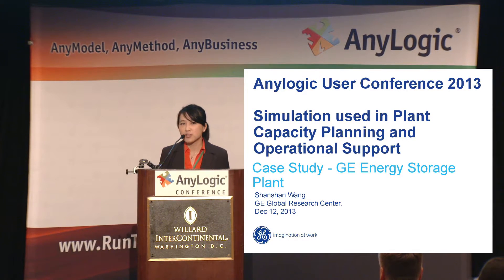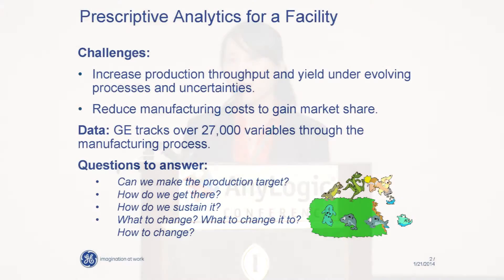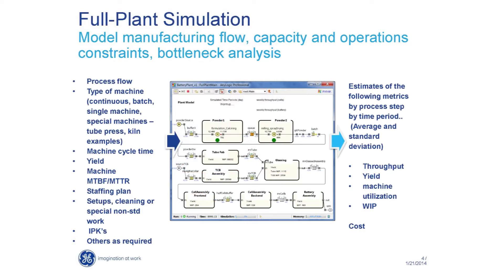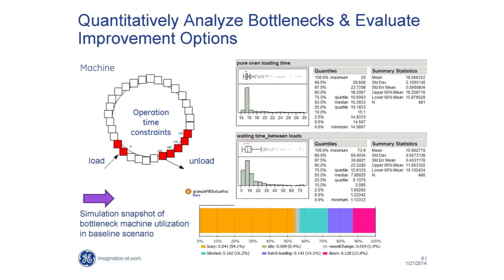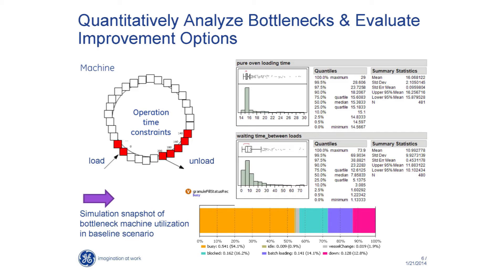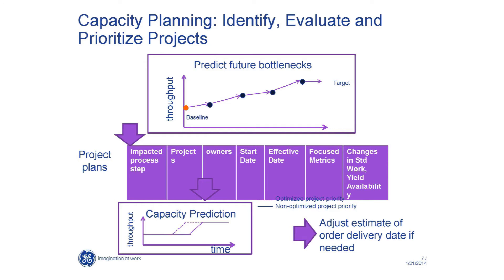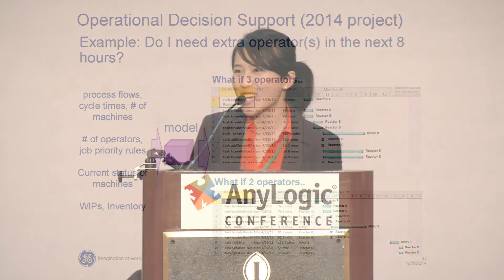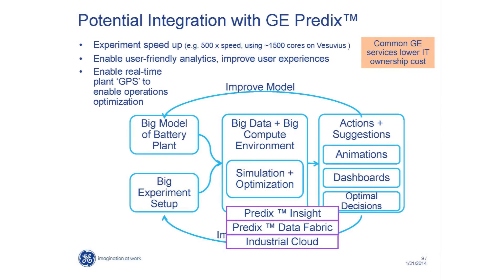AnyLogic Conference 2013: Plant capacity planning and operational support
Shanshan Wang, an Operations Researcher from GE Global Research uses AnyLogic software  to simulate complex systems such as manufacturing, supply chain and healthcare networks.